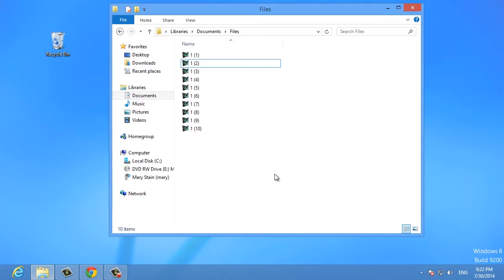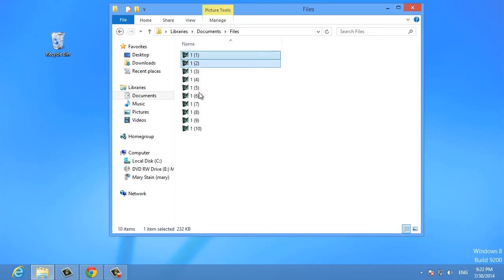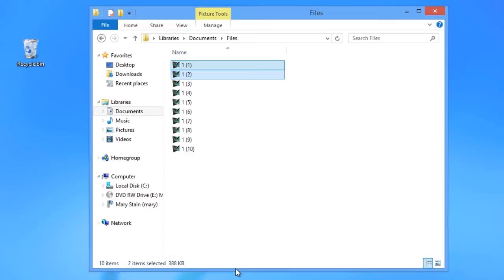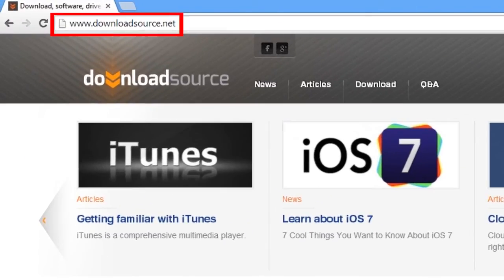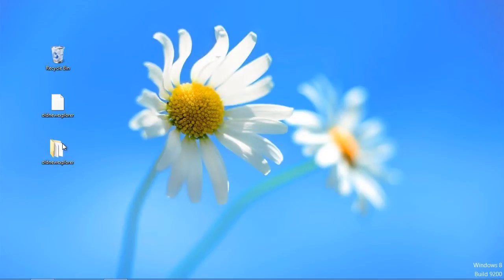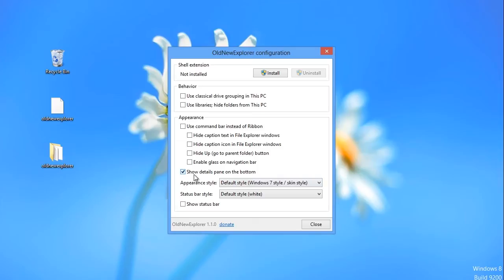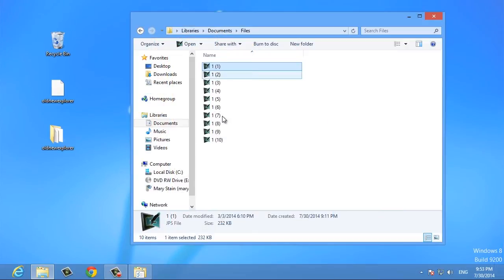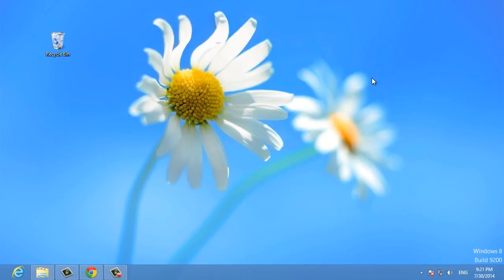How to Make Windows 8 Explorer Look Like Windows 7 Explorer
Reveal hidden iOS features and tricks in our app!

This application will guide you through all the new features of the newest iOS 8. It is suitable for both iPhone and iPad users.

Microsoft redesigned the Windows Explorer interface in Windows 8.  The new interface uses a ribbon design by default in the header similar to the design that Microsoft's Office Suite uses. Some ribbon tabs are added dynamically depending on the selected file types in the file explorer. If you select an image, for example, you get access to Manage Ribbon, which allows you to set it as the background image, rotate it, or view it in a slideshow. Video files, on the other hand, display play options instead. One of the features that the new File Explorer lacks is a proper status bar. The new Explorer displays only the number of items that you have selected, their size, and the total number of items in the folder. The old Explorer displayed additional information here, including date creation and modification information. If you do not like the new Windows Explorer layout, you can change it.

Step # 1 - Download OldNewExplorer
There’s a program called “OldNewExplorer” that can change the interface of Windows 8's File Explorer so that it resembles the interface of Windows 7's Windows Explorer.
Go to this site: “ and type in the search bar: “OldnewExplorer”. Select it from the results and click on the “Download” button. Then, unpack the software and run it.

Step # 2 - Open OldNewExplorer
All you have to do is click on the “Install” button so that the program can make the modifications on the system. You can revert those changes anytime with a click on the “Uninstall” button.
You’ll see many options that you can choose. Keep in mind that you don’t need to restart your PC for that, but you’ll have to close all open File “Explorer” windows.

Result: Congratulations! You’ve just learned How to Make Look Windows 8 Explorer Look Like Windows 7 Explorer